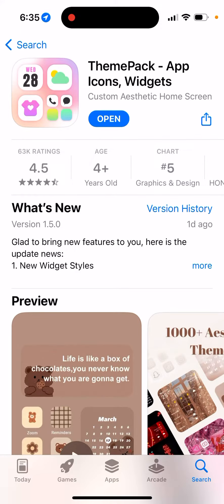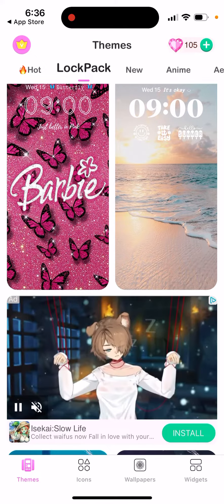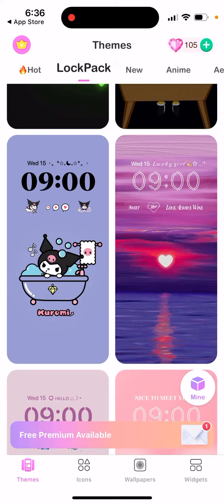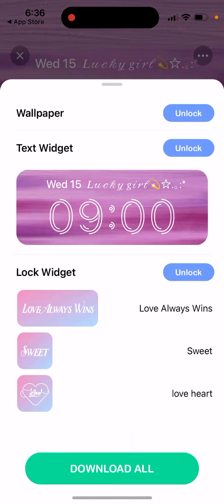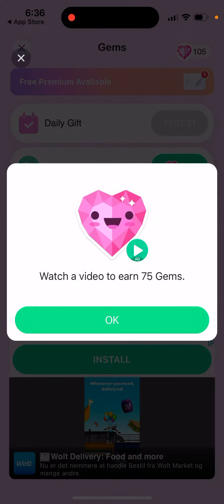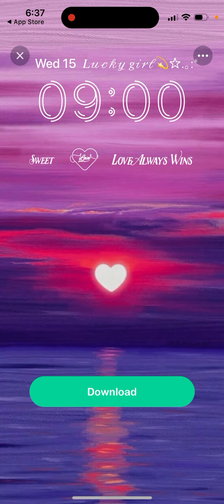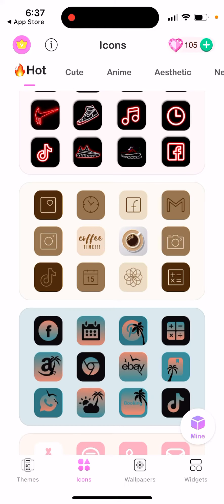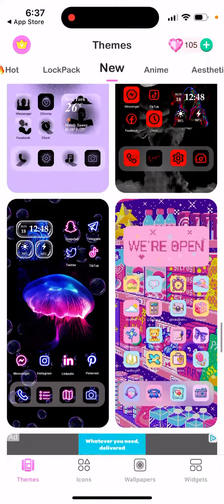What is Lockpack in ThemePack app?